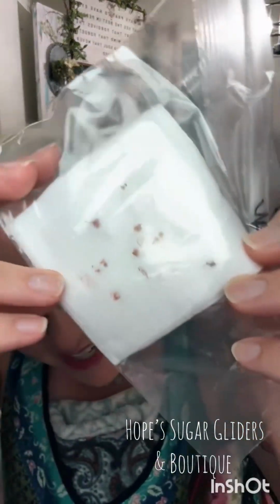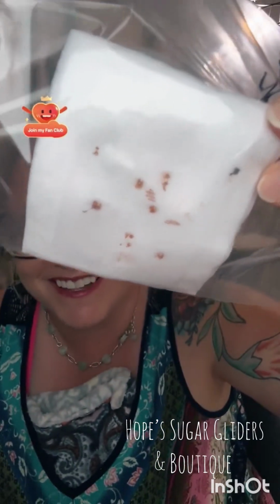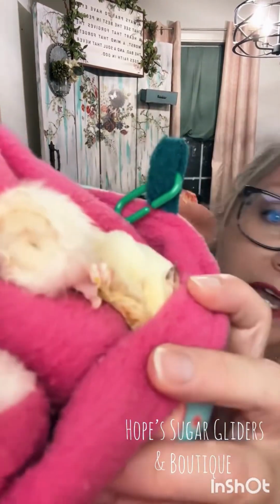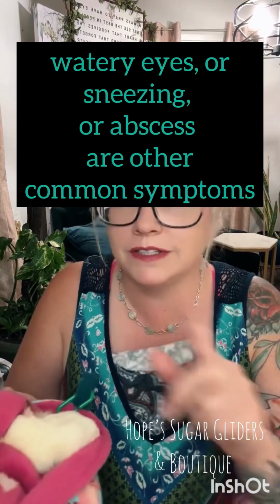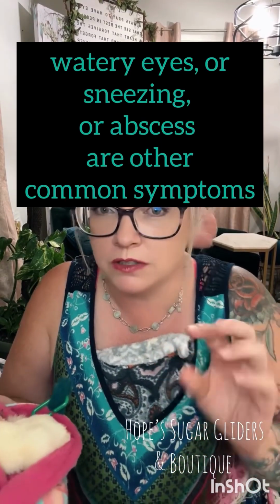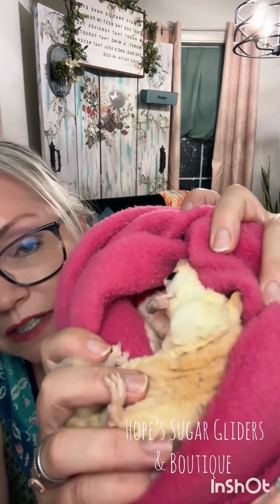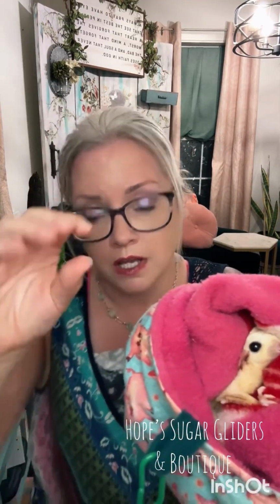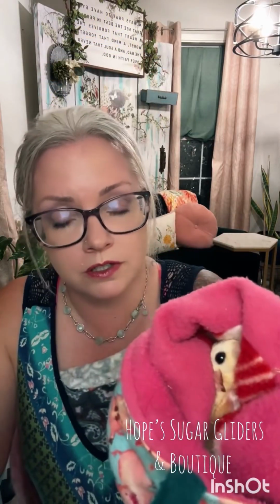Sugar gliders & dental issues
This is a shortened video about dental issues & sugar gliders. ￼￼ I give information on symptoms & how my vet handles it in this particular situation.